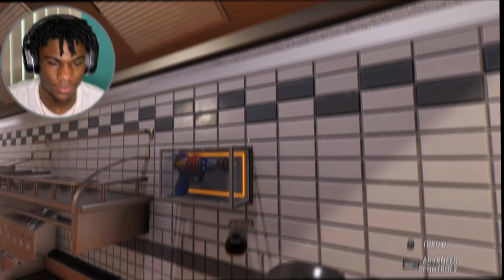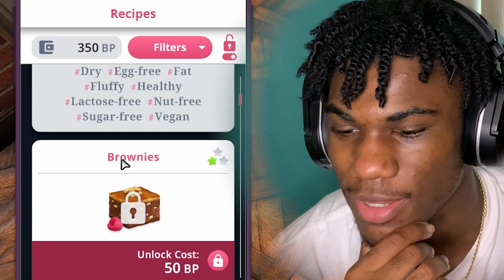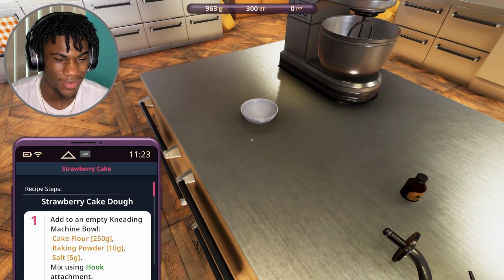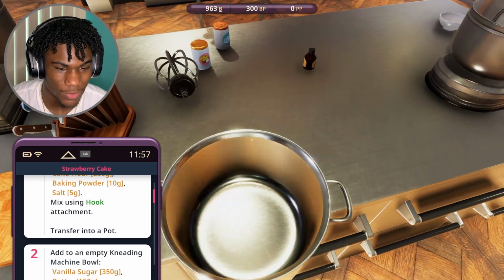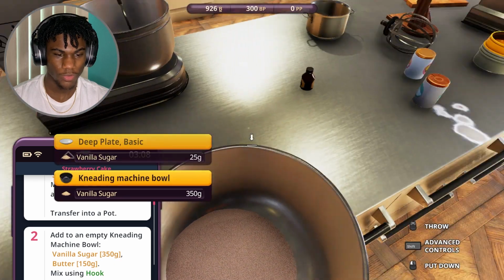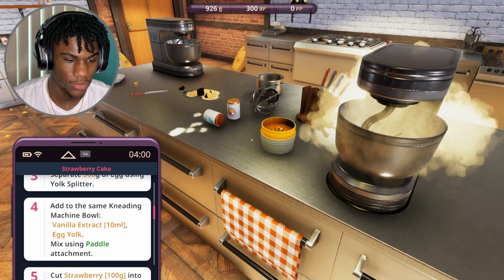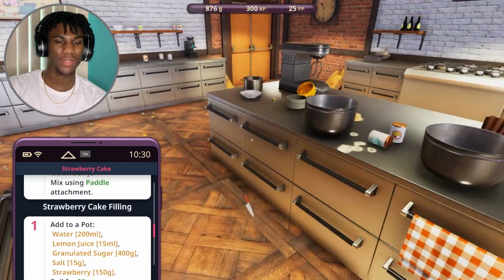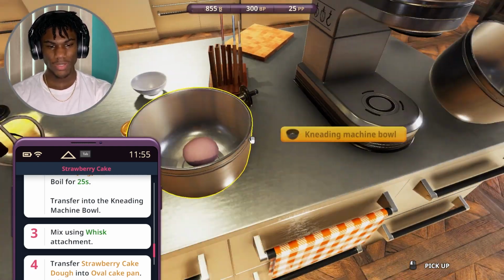Cooking With Xenozii Gone Wrong! | 200th Upload Special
Hey Guys it's Xenozii and im back with another video.

Add me on Discord: xenozii# 4134